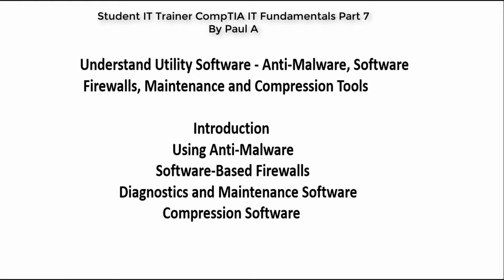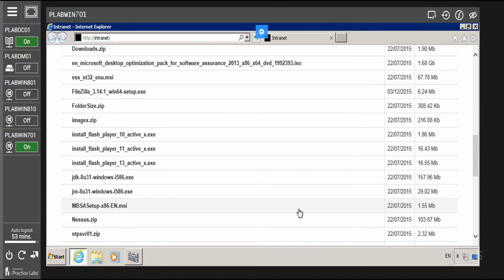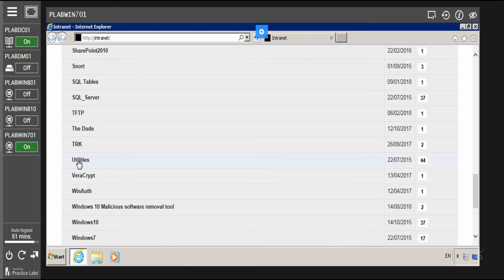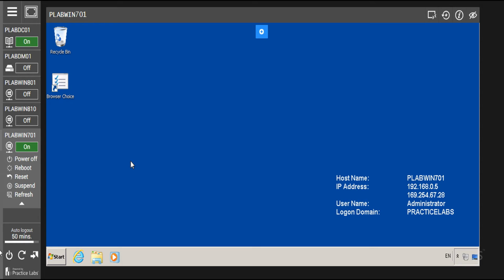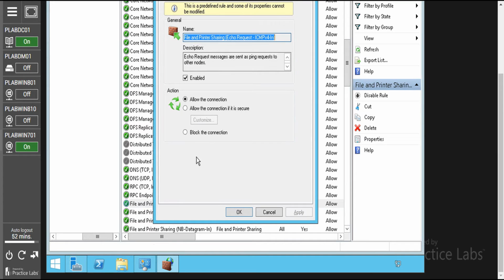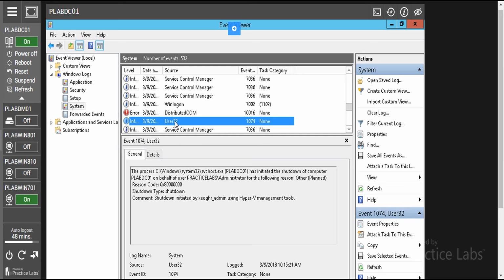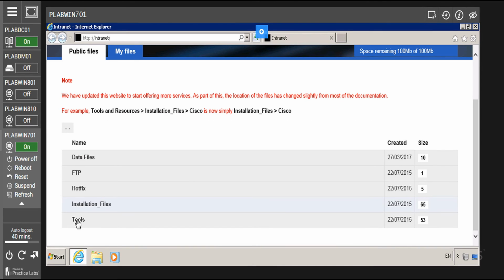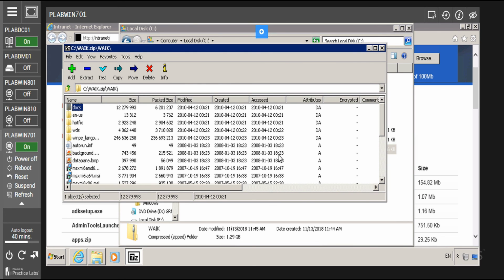Student IT Trainer CompTIA IT Fundamentals Part 8